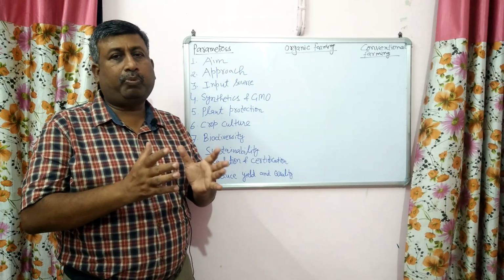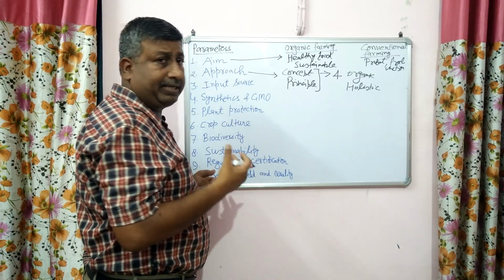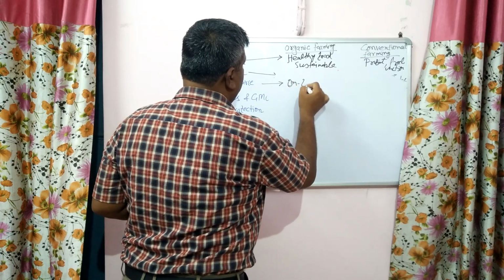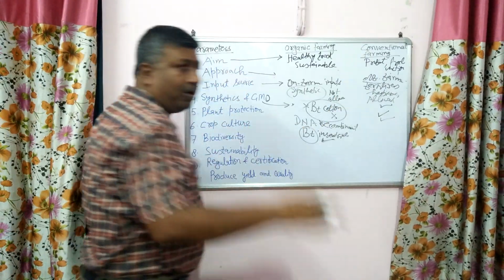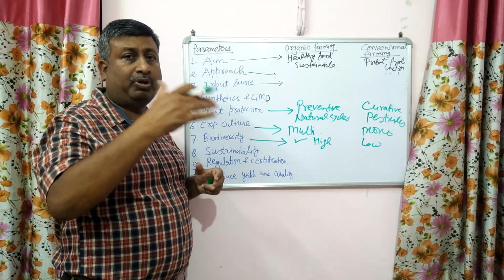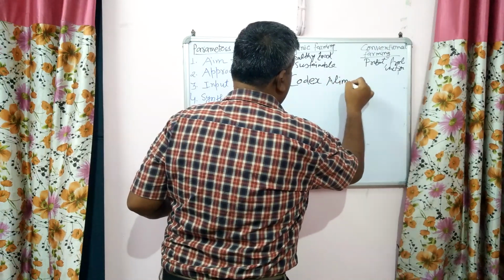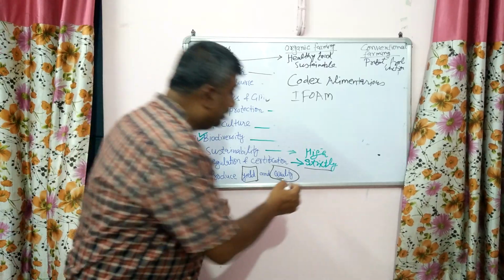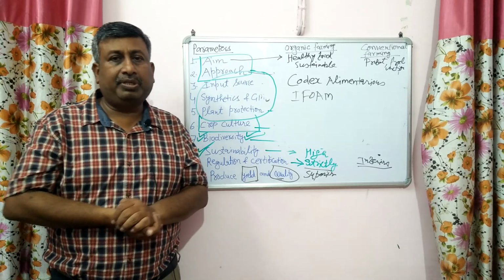Basic Differences Between Organic and Conventional Farming